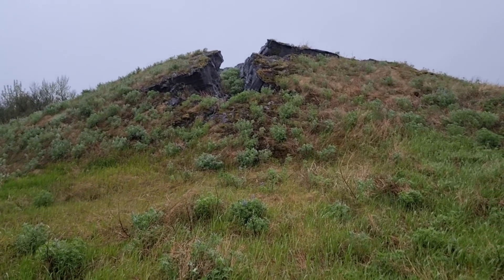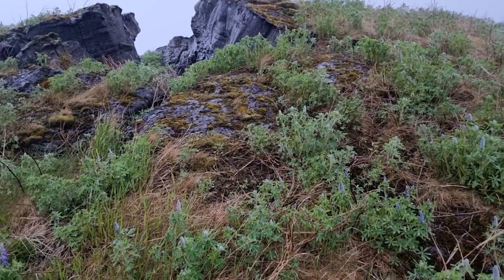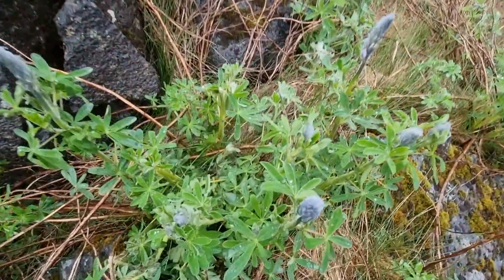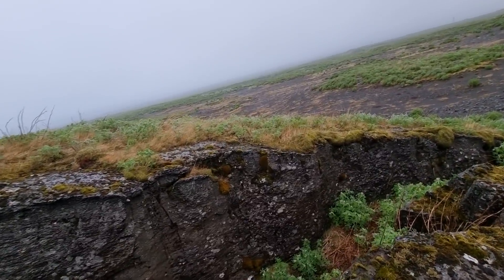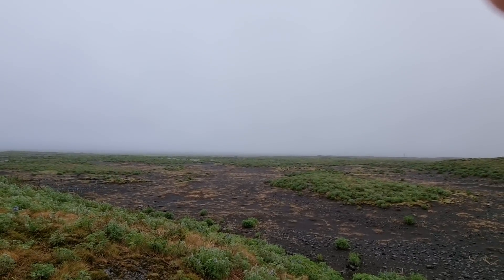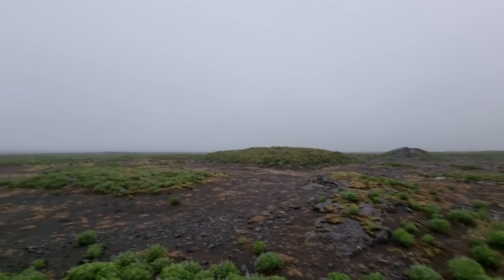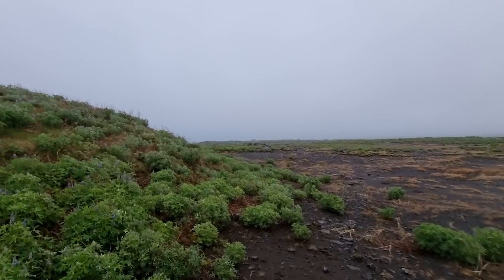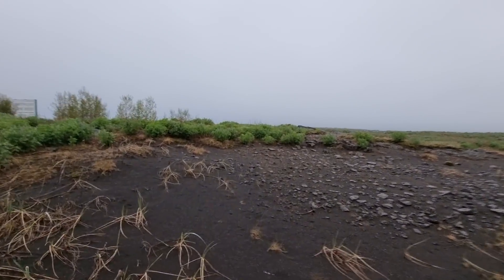Volcanic Pressure Ridges, Leitarhraun Lavafield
Volcanic pressure ridges (volcanic tumuli) near Thorlakshöfn highway. They may form very far from the source of eruption or crater and emerge due to pressure from advancing hot lava, which when restricted pushes the hardened lava crust tilting it outward. This is very ancient lava flow, thousands daily years old.

I was corrected by a specialist. Hornitos ate somewhat different. Those are Volcanic Pressure Ridges or Volcanic Tumuli:

A pressure ridge or a tumulus (plural: tumuli), and rarely referred to as a schollendome, is sometimes created in an active lava flow. Formation occurs when the outer edges and surfaces of the lava flow begin to harden. If the advancing lava underneath becomes restricted it may push up on the hardened crust, tilting it outward. Inflation also takes place and is a process where the plastic layer of lava underneath expands as it cools and small crystals form.  The end result is a raised mound of hardened lava rock, usually a relatively narrow but long ridge. Tension cracks form on the surface of pressure ridges and run along the axis of elongated ridges, and at both edges of broader ridges, sometimes referred to as pressure plateaus. Along the edges of a pressure ridge, if the tension crack is large enough it will create a liftup cave. Other caves can form inside pressure ridges in which conditions arose for the ridge to form and but the lava that created the internal pressure quickly drained leaving an inflationary cave.

But I ll show you hornitos soon as well!